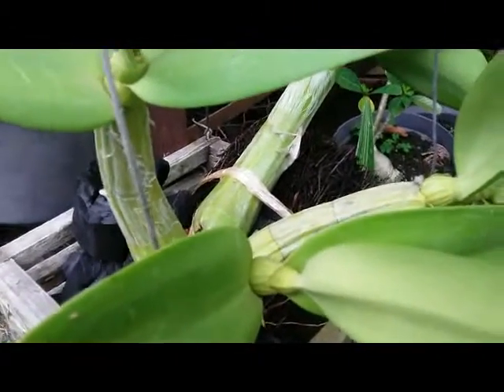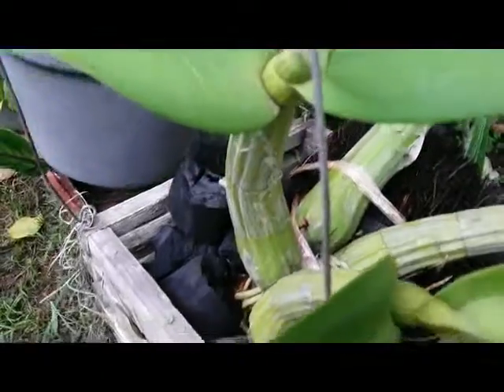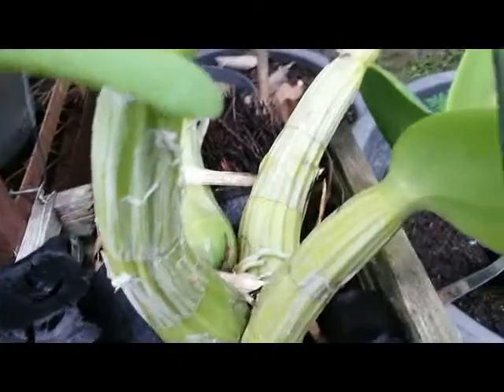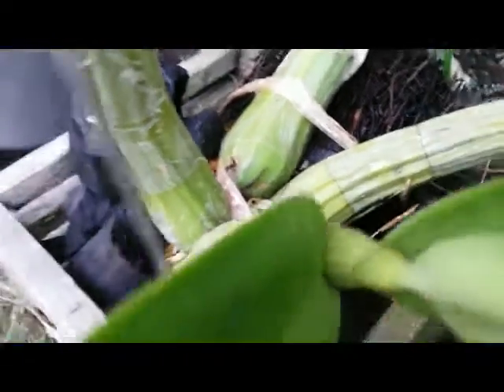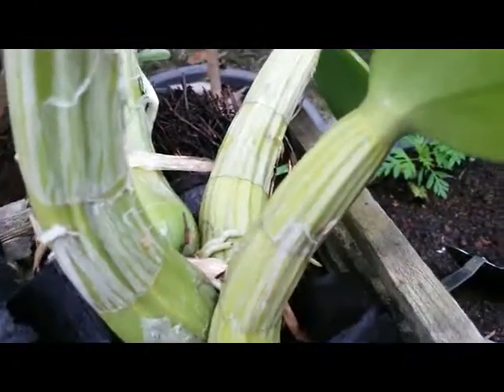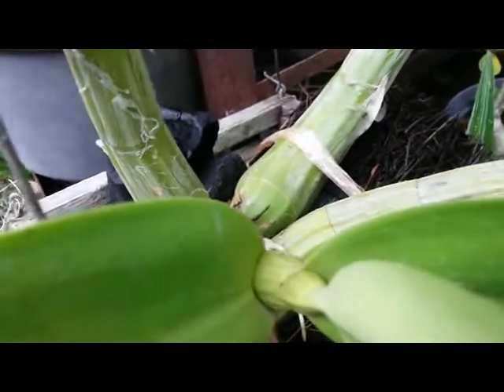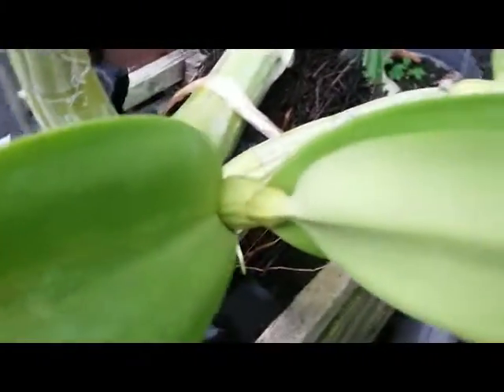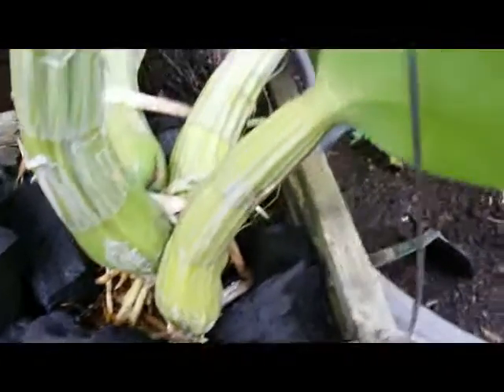Schomburgkia, a Species of Orchid, Split from the Mother Plant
Schomburgkia is a genus of plants belonging to the family Orchidaceae. This genus is named for Richard Schomburgk, a German botanist who explored British Guiana during the 19th century. Species in this genus are either ephiphytic or lithophytic in their natural habitat. In the future, my Schomburgkia will develop into a huge specimen.